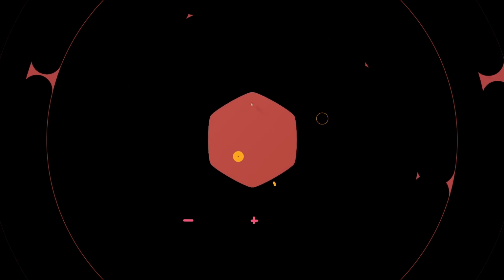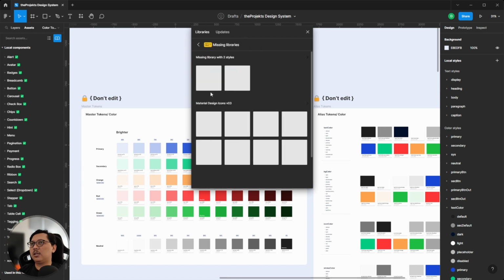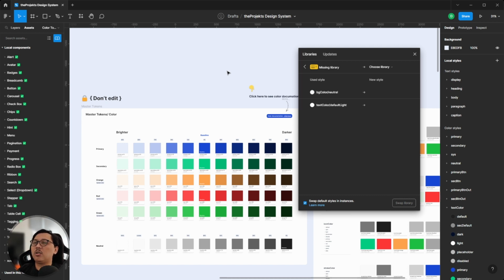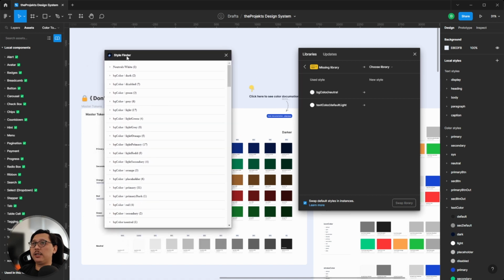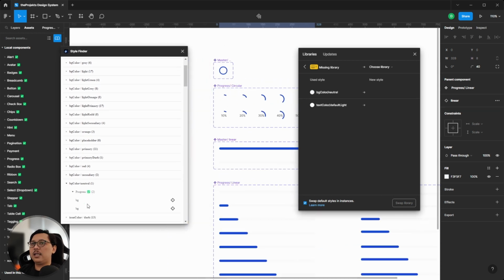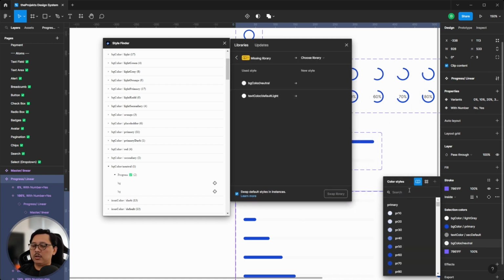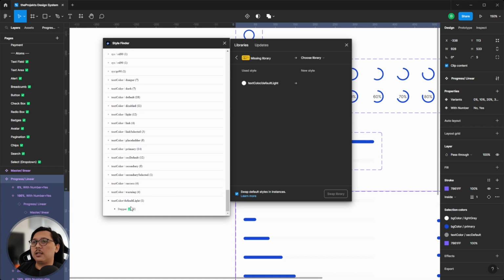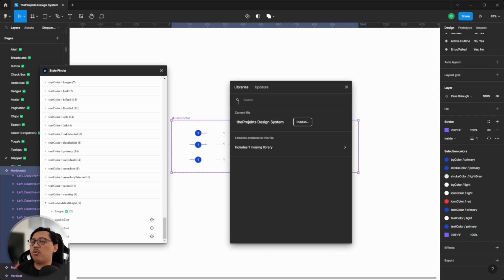Figma101 - How to solve missing (color) libraries in figma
Hi, welcome back to the dei, channel. in this video I am going to teach you how to solve missinng libraries, especially color style.  it's very easy to solve it. instead of check one by one. it exhausted for you to find it.  I give you simple solution. watch my video...